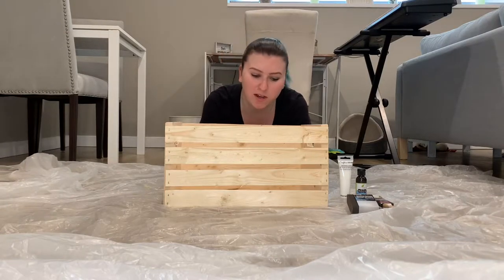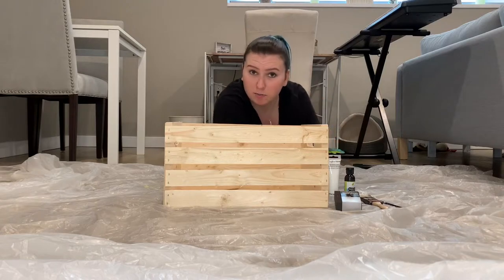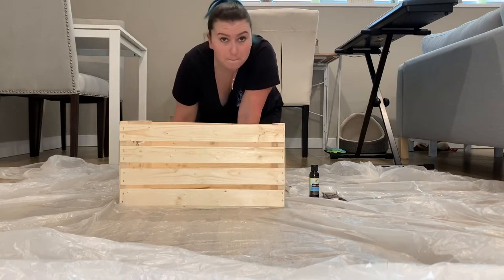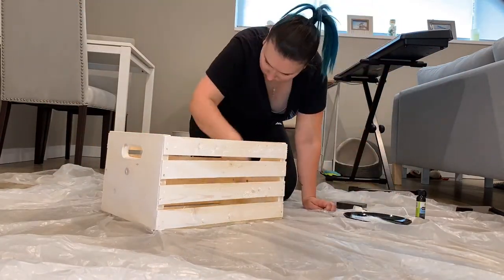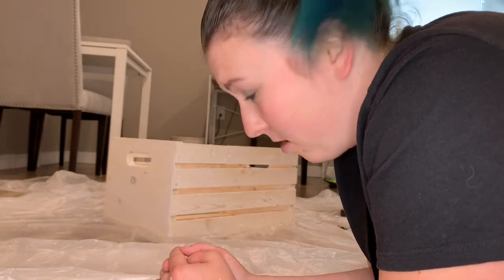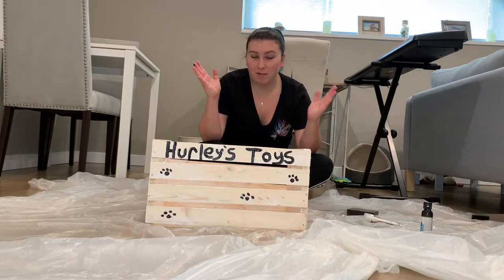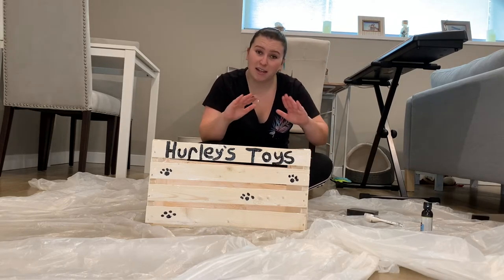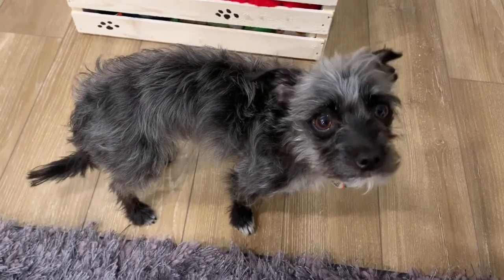DIY Budget Dog Toy Storage Crate!! Easy & Cheap!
Sorry apparently the camera got knocked about half way through filming, tried to fix it during editing but it just made it worse. My dog loves his toy bin. Quick and cheap to make.

Liking this video would also be uber classy